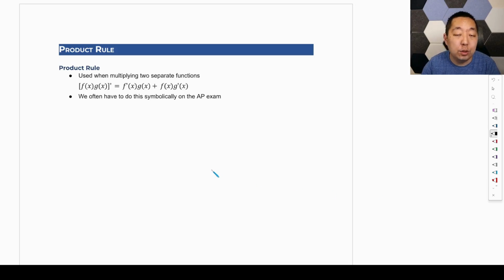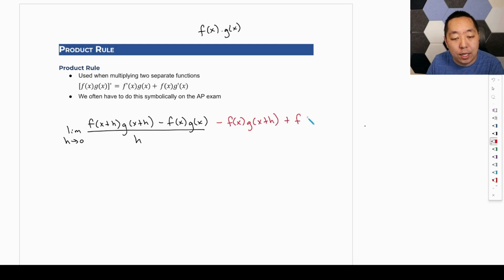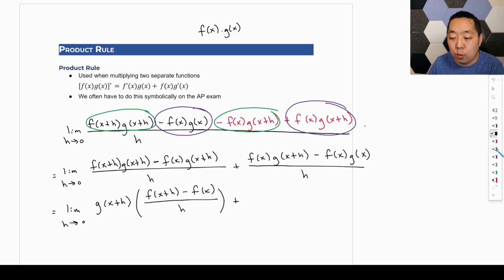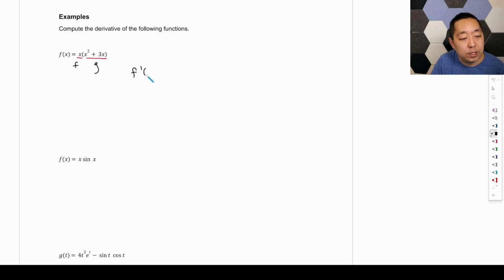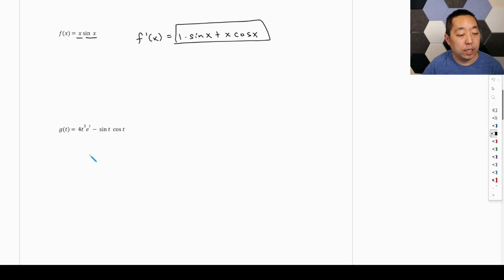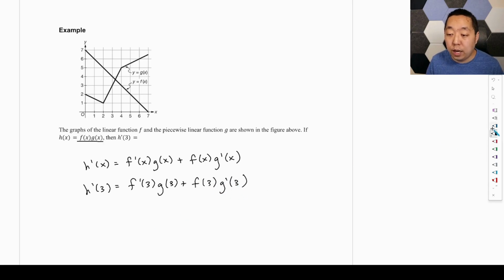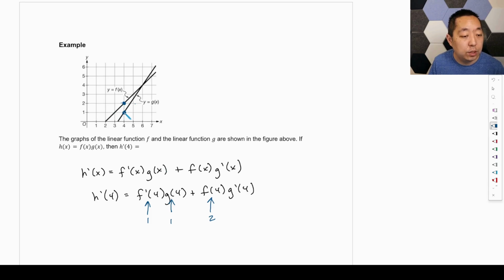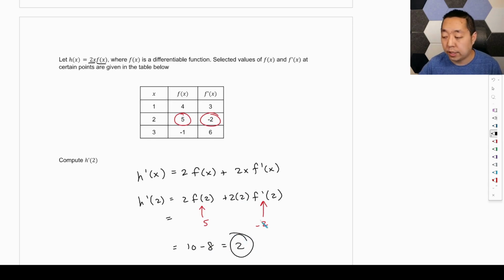AP Calculus - Unit 2 - Section 5 - Product Rule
Master the Product Rule in Calculus with ease! This video is your ultimate guide if you're an AP Calculus student looking to ace derivatives involving multiplication.

This video dives deep into the Product Rule, a crucial concept for differentiating functions that are multiplied together. Learn why you can't simply differentiate each function separately and how to apply the formula effectively. We'll walk through derivations, various function examples, and even tackle problems using graphs and tables, ensuring you're ready for any AP exam question.

Chapters

Introduction to the Product Rule (0:00)
Why the Product Rule is Needed (0:05)
Deriving the Product Rule (0:26)
Product Rule Formula (3:40)
Example 1: Polynomials (4:21)
Example 2: X times Sin X (5:27)
Example 3: Complex Function (5:45)
Product Rule with Graphs (6:57)
Product Rule with Tables (9:27)

Key Takeaways

The Product Rule is used when you're multiplying two functions and need to find their derivative.
You can't just take the derivative of each function separately when they're multiplied.
The rule is: derivative of the first function times the second one (unchanged), plus the first function (unchanged) times the derivative of the second one.
This rule can be used to solve problems with different types of functions, like x and sin(x), or 4t^3 and e^t.
You can also use the Product Rule to find derivatives from graphs or tables by understanding slopes and y-values.

Applying the Product Rule to various algebraic and trigonometric functions.
Solving derivative problems involving the Product Rule from graphical representations.
Computing derivatives using the Product Rule from tabular data.
Understanding the derivation of the Product Rule from the limit definition.